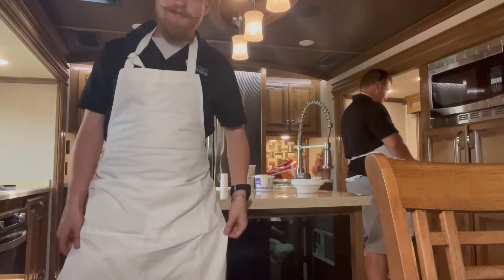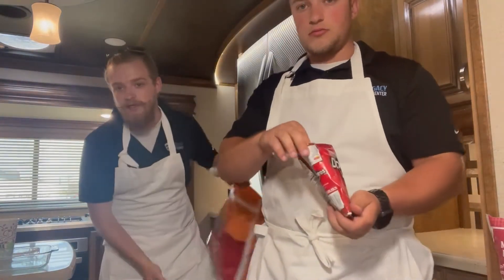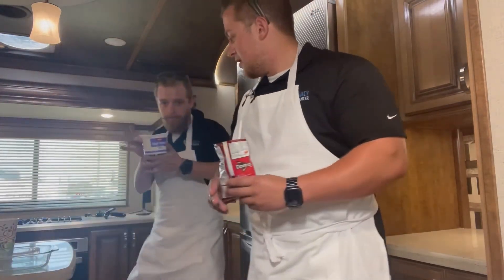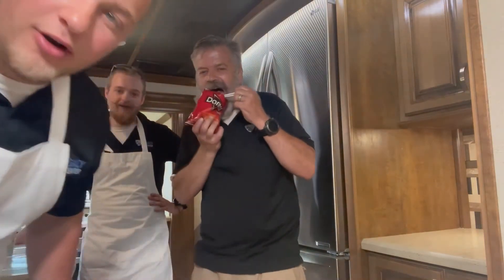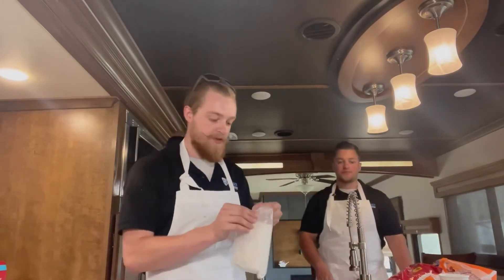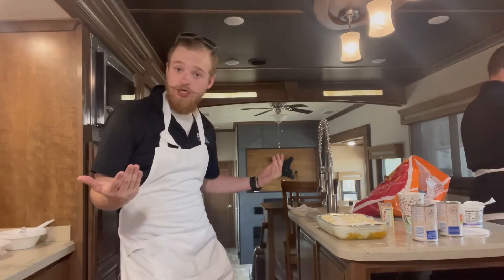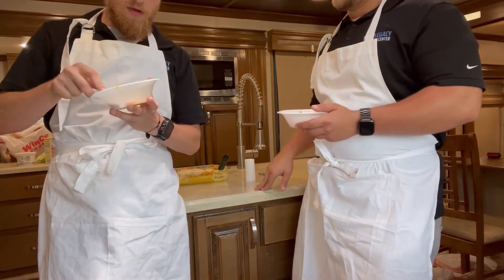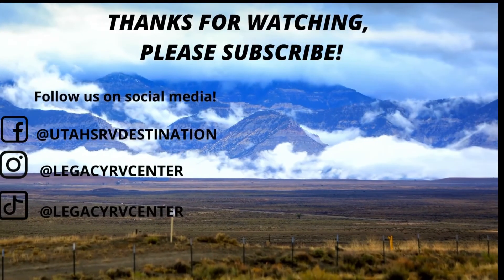What’s Up Wednesday, Easy camping dinner.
Today we have zack and brenan showing off the front kitchen riverstone, as they show you a quick easy dinner while camping

Walking tacos

Chips of your liking
1 packet of taco seasoning
1poud ground beef
Shredded lettuce
Shredded cheese
Tomato

Sauces and sour creme optional

Easy cobbler

2 cans peaches
1 1/2 stick butter
White cake mix

We are committed to providing the best experience at Legacy and are proud of the glowing feedback we've built over the years. We want to bring that same magic we achieve on our lot to Youtube, so let us know how we can improve our videos or what you'd like to see more of. We're here to help your virtual window shopping needs!!